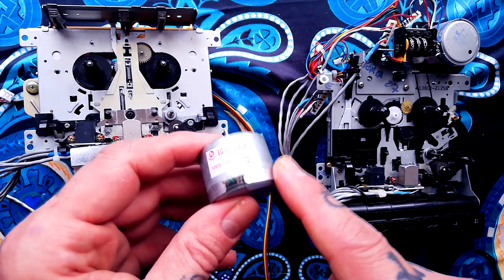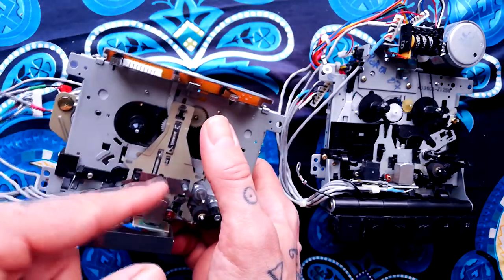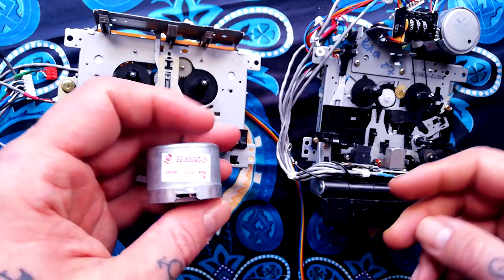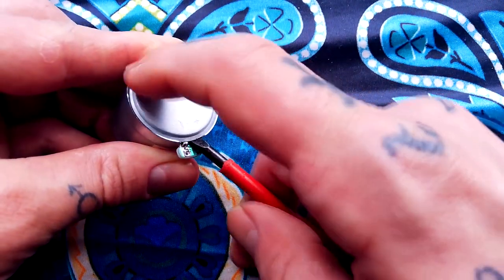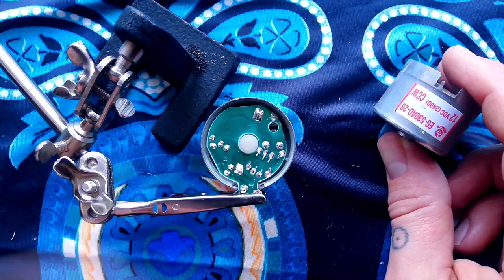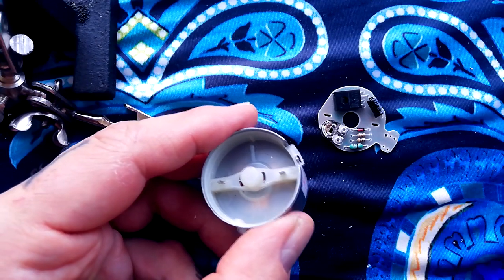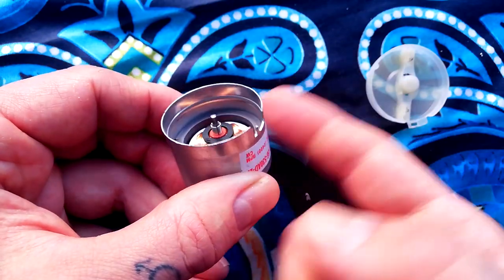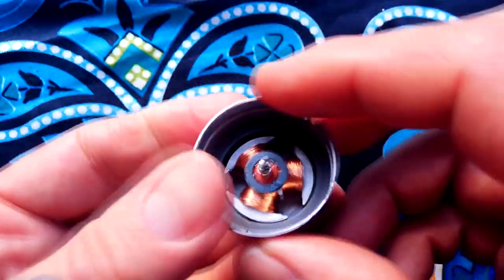Whats inside a 4 track motor? What goes wrong? Mabuchi 12 volt motors.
In this video I talk about  12 volt Mabuchi motors of a form factor found in many brands of 4 track cassette player such as Tascam, Yamaha and Fostex. I talk a little about how the motor speed and rotation direction relates to cassette transport speed and design. Then I take one of these motors to pieces to show what's inside and give a basic explanation of how the servo PCB, motor control chip and commutator work, the sort of reasons they could fail and roughly  how to go about fixing an unresponsive or faulty motor.